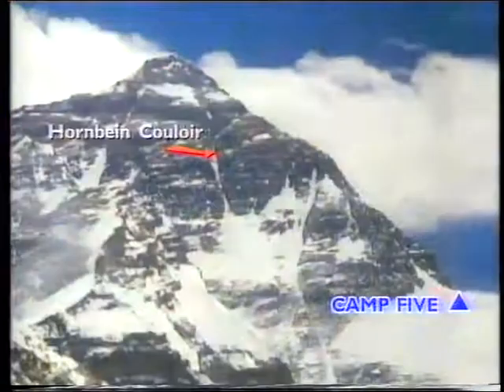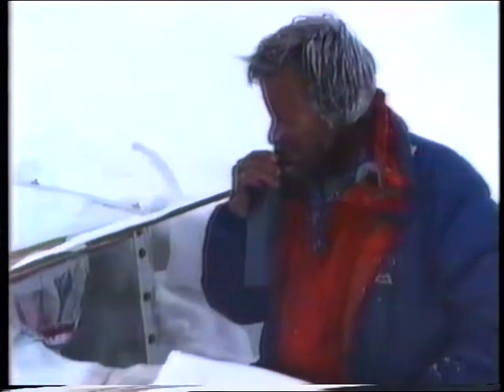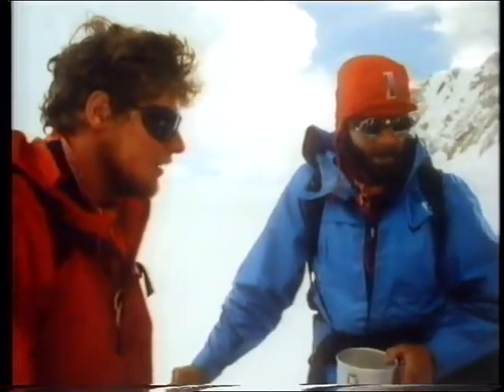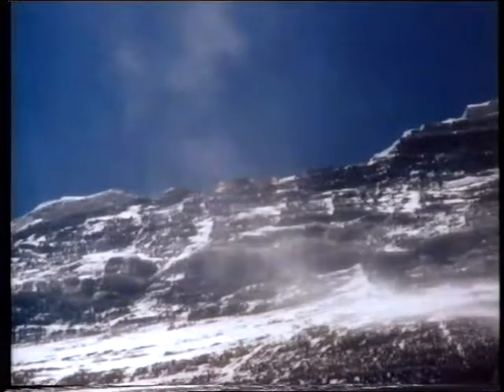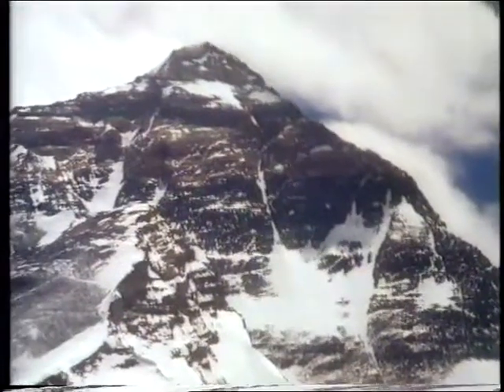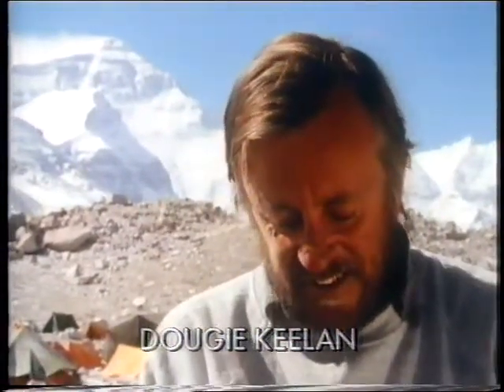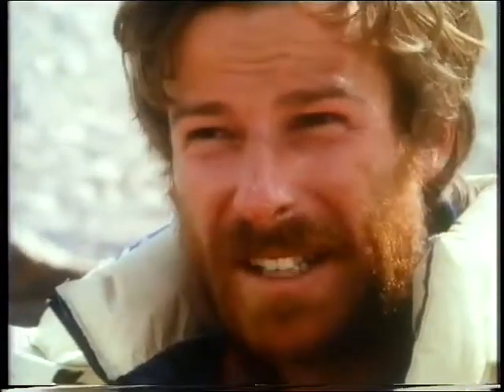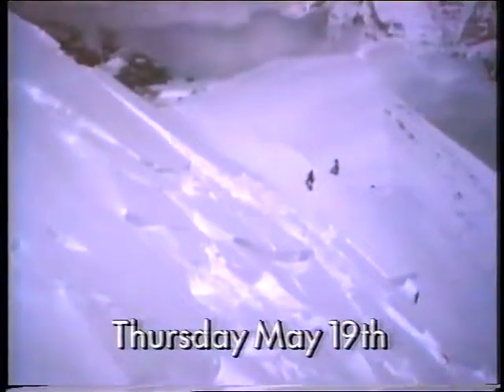On the Big Hill 3 of 3